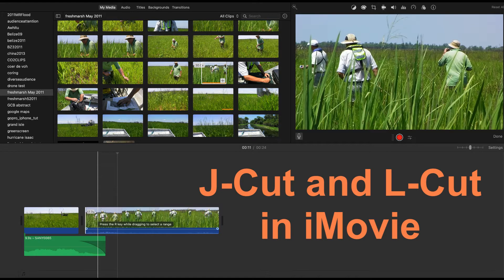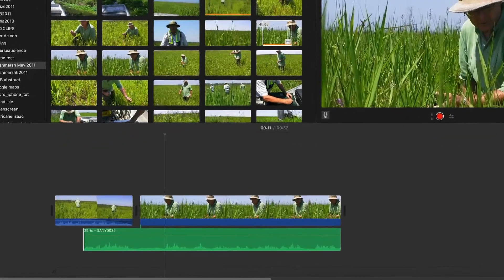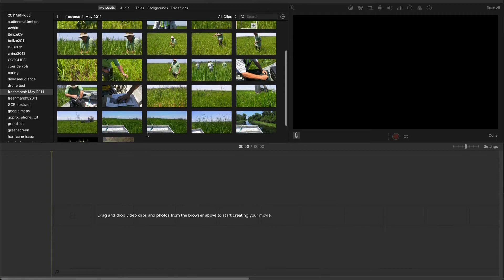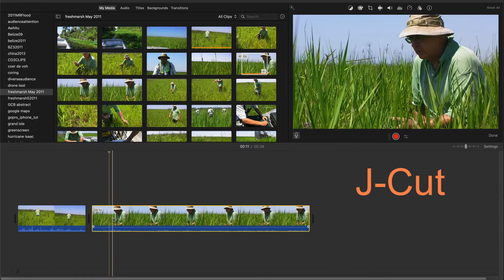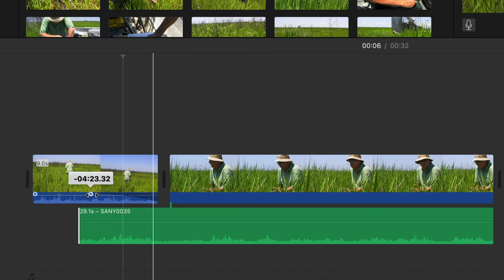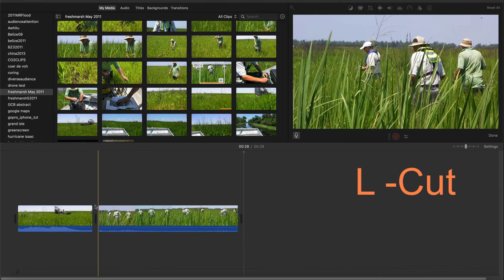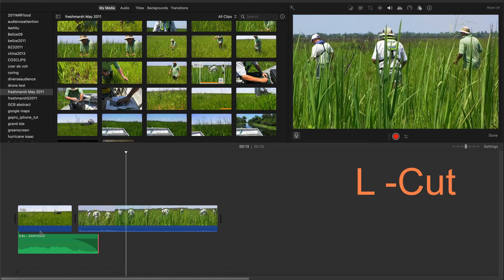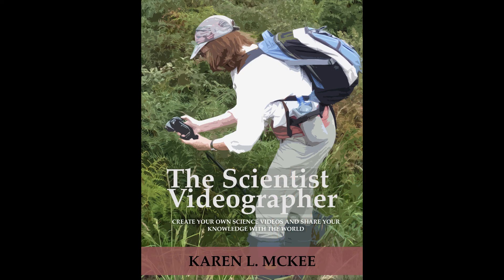J-Cut and L-Cut in iMovie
In this tutorial, I talk about two types of split edits, the J-cut and the L-cut, and how they are used to soften transitions between two different scenes. I show how to use these editing techniques in iMovie.

For more information and tips about scientific videography, see my website and blog